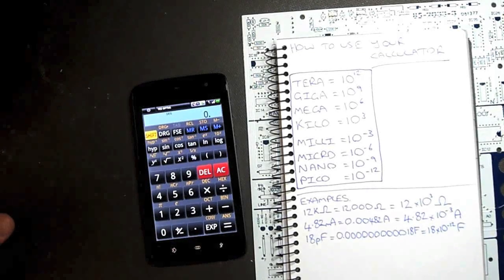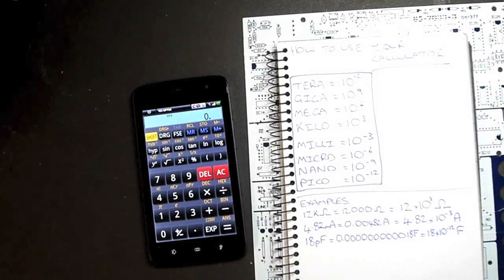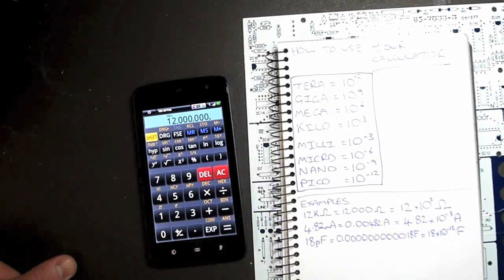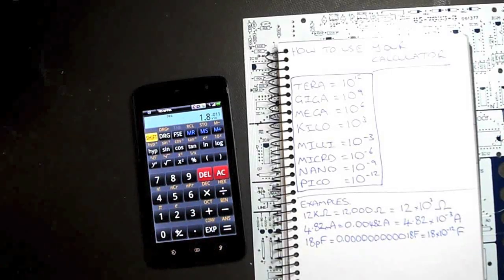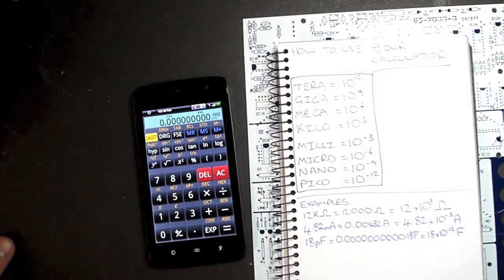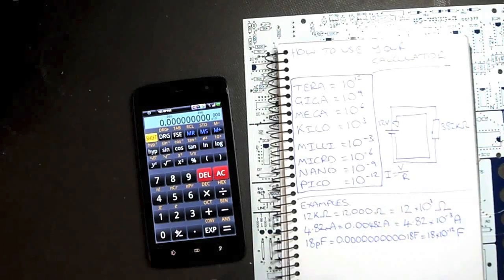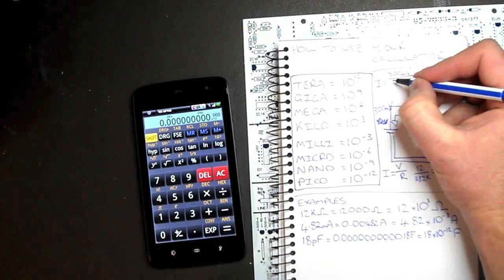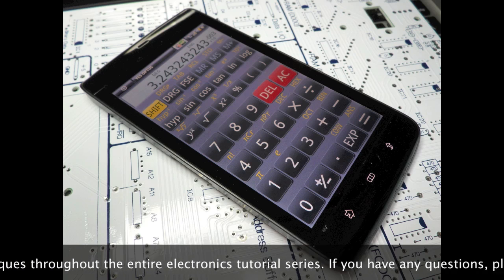Electronics Tutorial 3 - How to use Your Calculator.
A calculator is a must when dealing with electronic circuit calculations. This video shows you how to use engineering mode and techniques to allow you to calculate your circuit conditions easily.